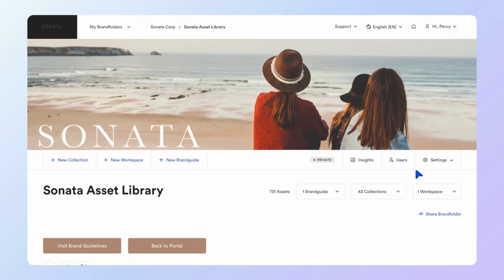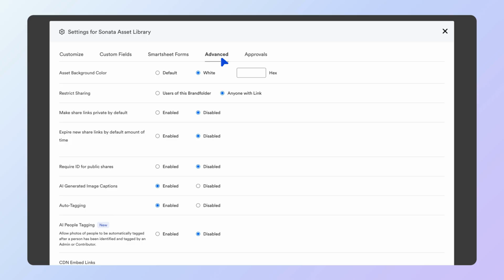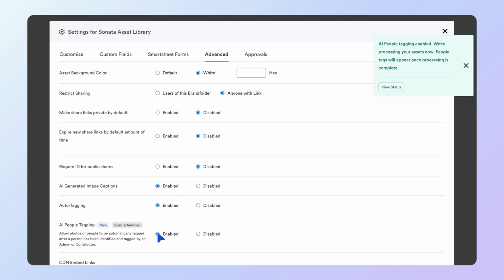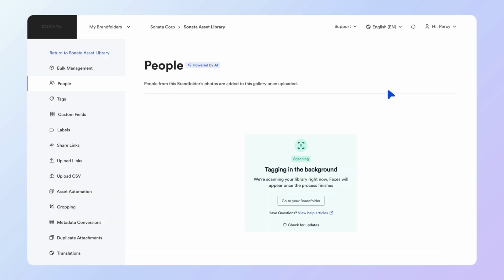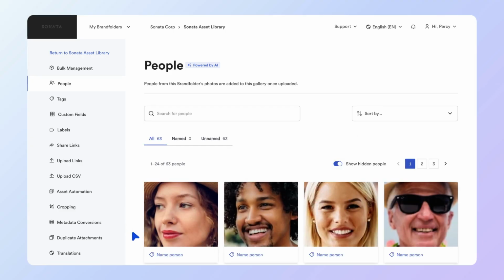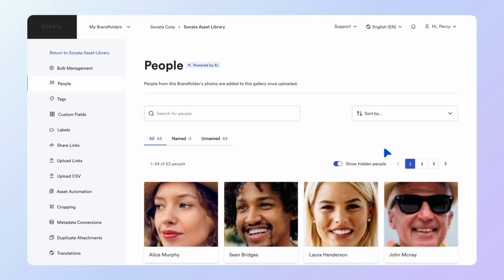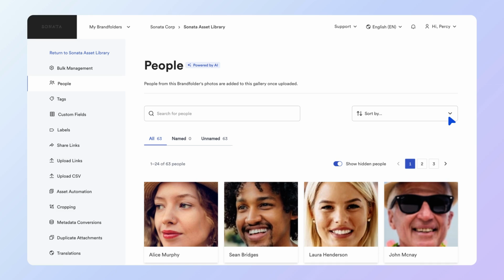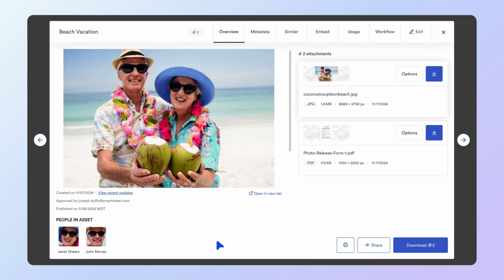How to use Brandfolder people tagging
Brandfolder's AI People Tagging automatically scans your assets, detects faces, and catalogs them so you can search and filter content by the people in it. Learn how to enable the feature and start tagging people across your library.

Chapters
00:00 - Intro
00:20 - Enabling people tagging
00:50 - Naming identified users
01:10 - Locating users